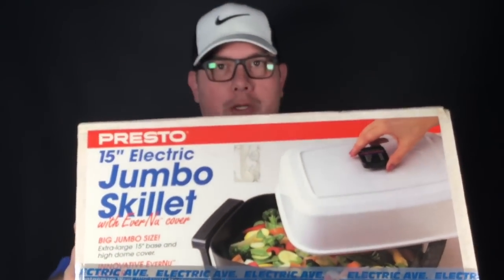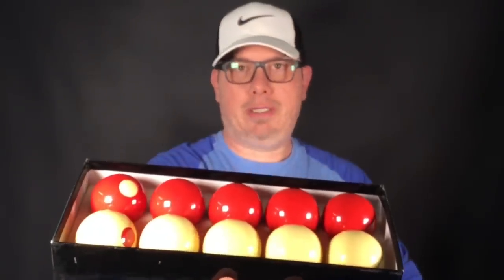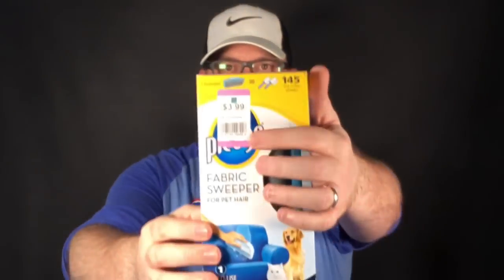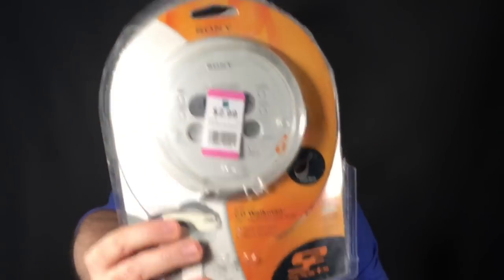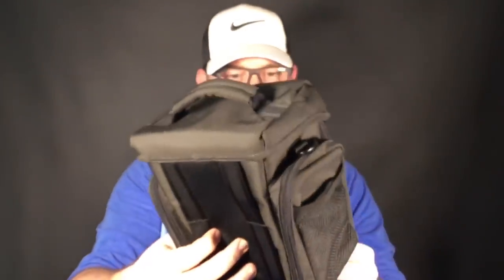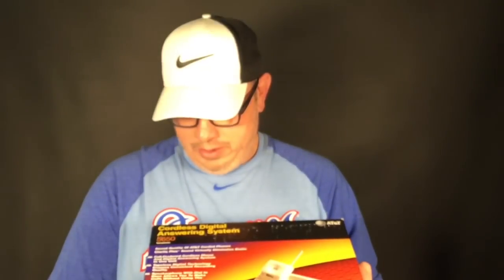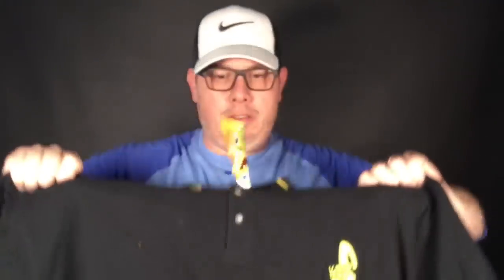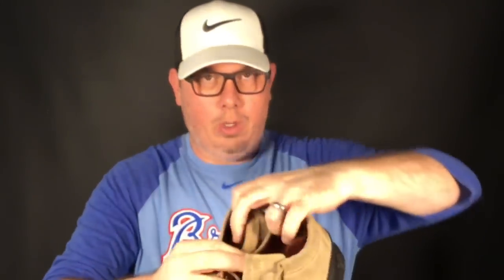4 Ikea Bag Haul of Items That Will Sell on eBay and Poshmark Ep. 100